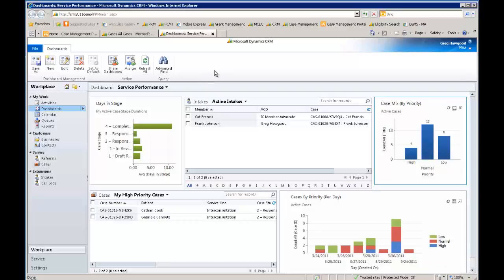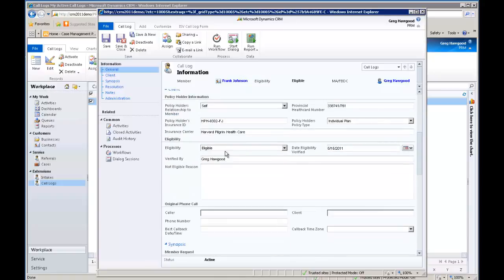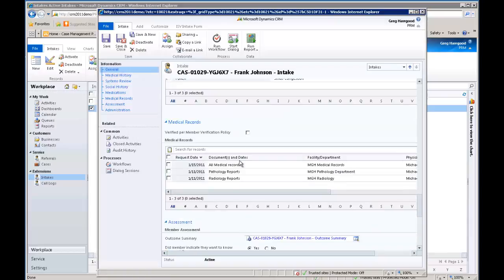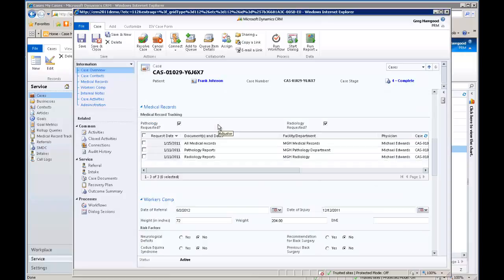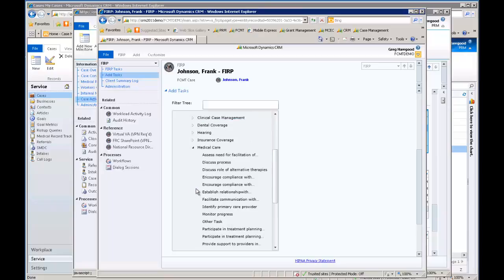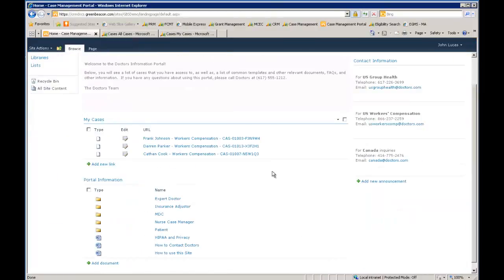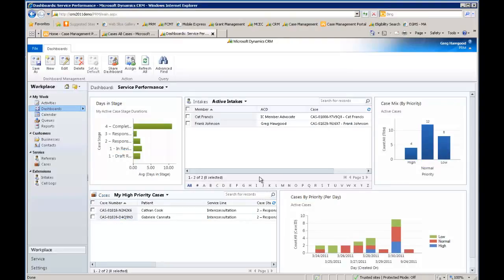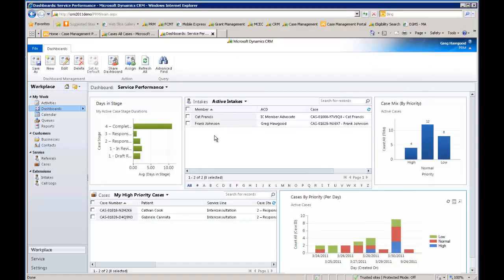AKA Enterprise Solutions Patient Health Case Management Solution